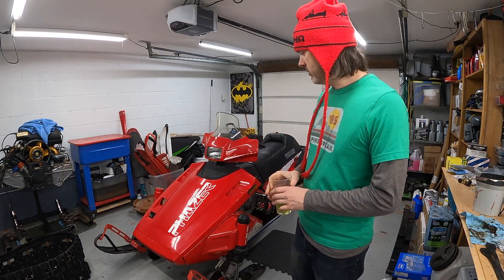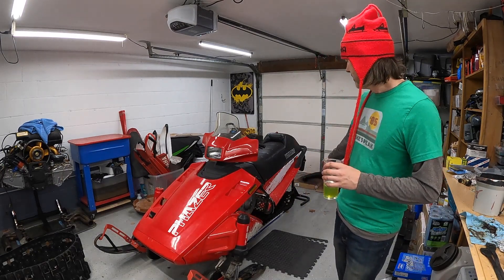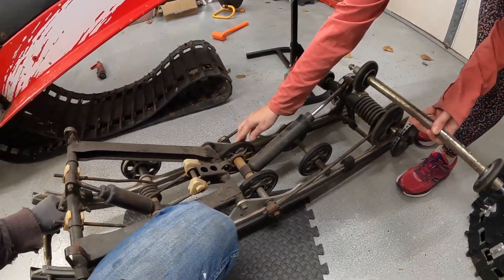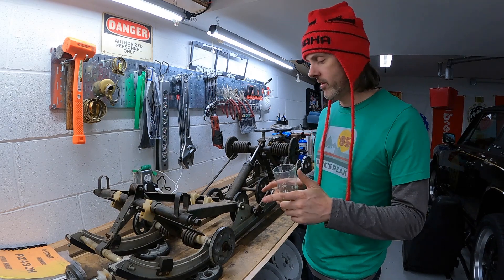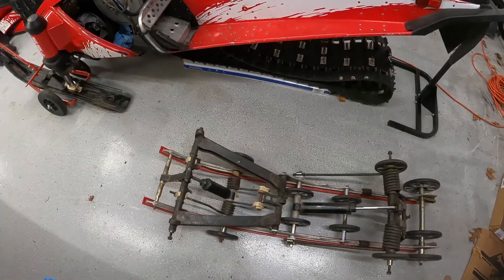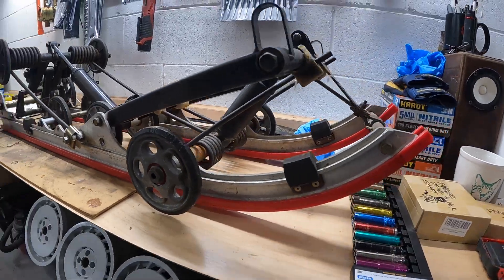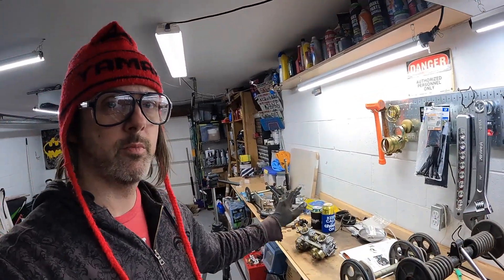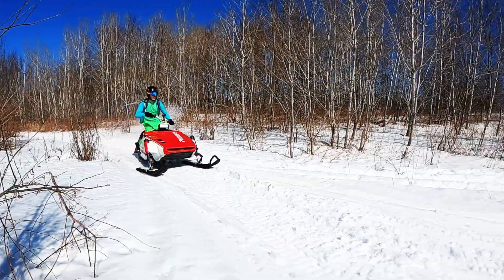How To Rebuild Refresh Skid 1984-1998 Yamaha Phazer 1 2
In this video, I'm going to show you how to rebuild the skid from a 1993 Yamaha Phazer 2 like some degen from upcountry, but the procedure should be the same for pretty much any year Phazer from 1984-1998.

Note:  Phazer 1s have 116" skids, Phazer 2s have 121" skids.

You will need:
10x 6004RS Bearings w RED seal:
3x 6204RS Bearings w RED seal:
Channel Lock Snap Ring Pliers (THESE ARE AWESOME)
1 & 5/16 Socket (for driving in rear wheel bearings)
Red Hyfax

Follow along, learn some things, save money!    If you see I did anything wrong, please let me know, I have 3 more sets of skids to build!

00:00 Intro
00:54 Inspection
02:01 Teardown & Rebuild
04:36 Rear Axle
05:11 Hyfax
05:50 Grease it up
06:34 Tips N Tricks